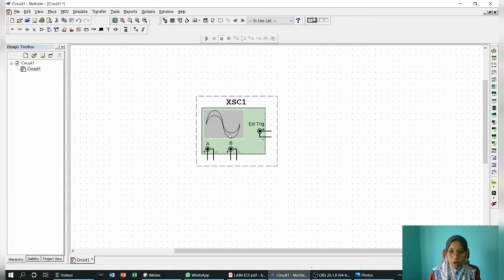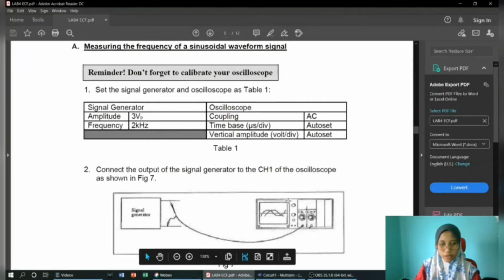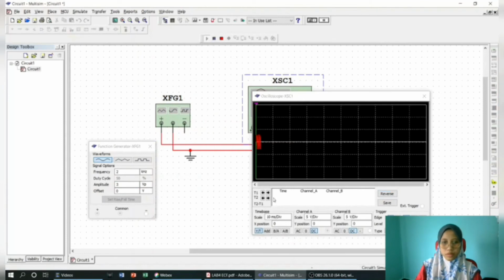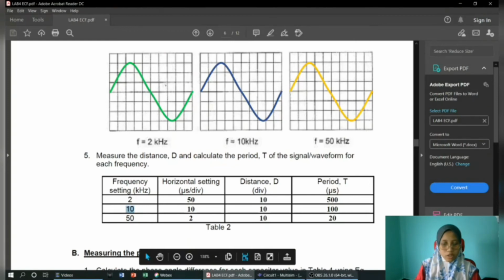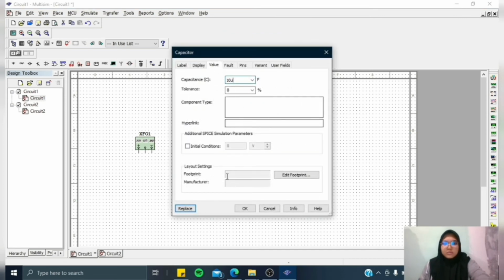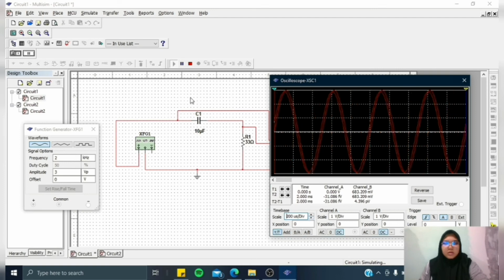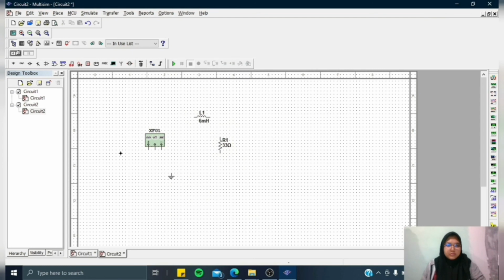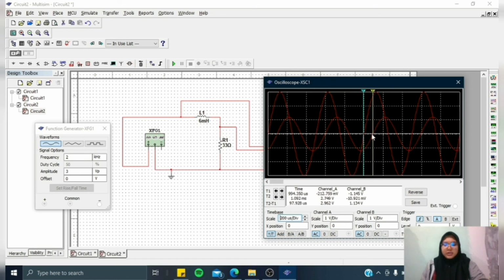Lab 5 assessment - electric circuit fundamental